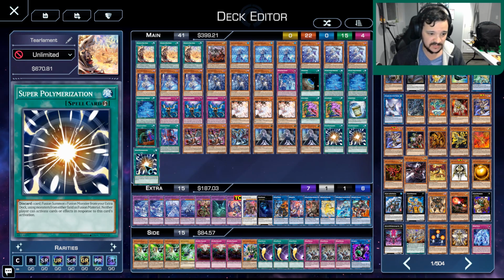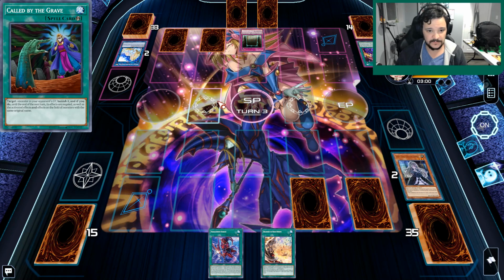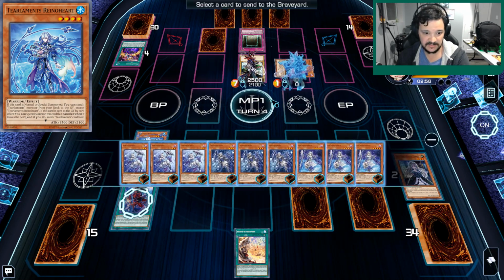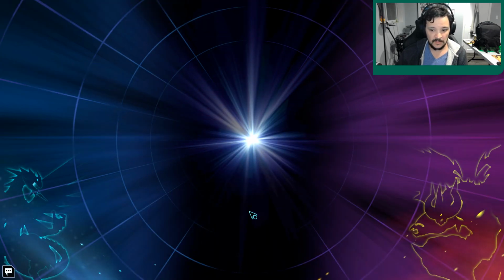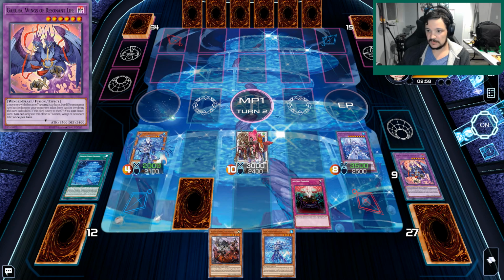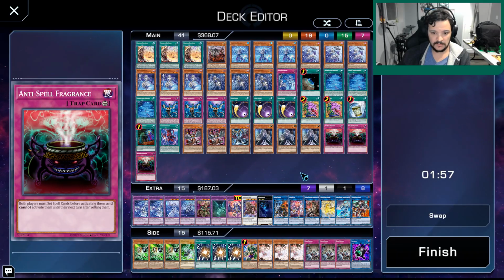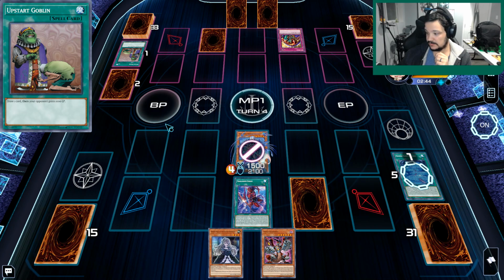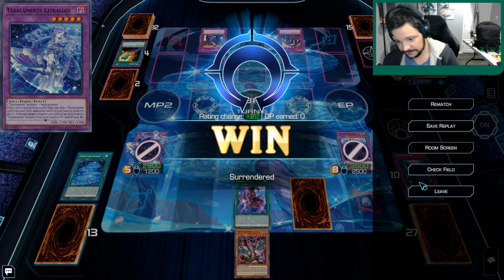TCG Mondays - Tearlament vs. Dark Magician. And I lose a game???? | Yu-gi-Oh TCG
Starting a new series where I do some rank grinding on YGO Omega to practice for more competitive TCG events.